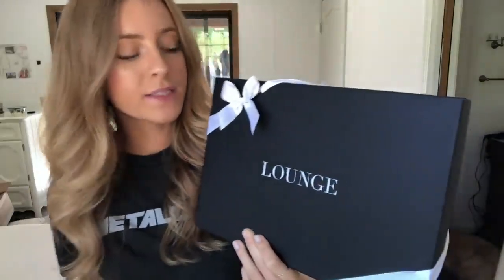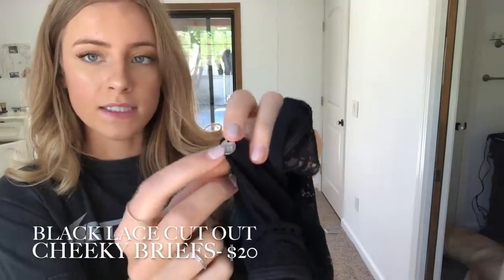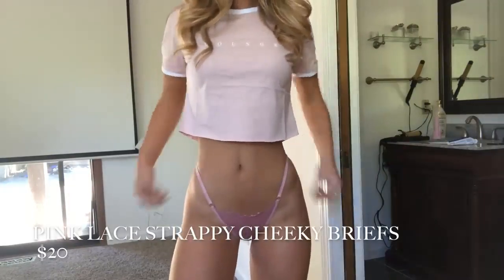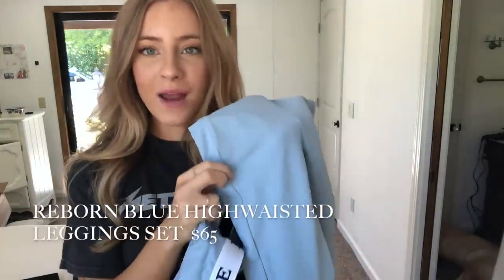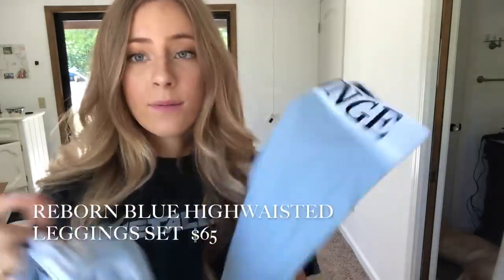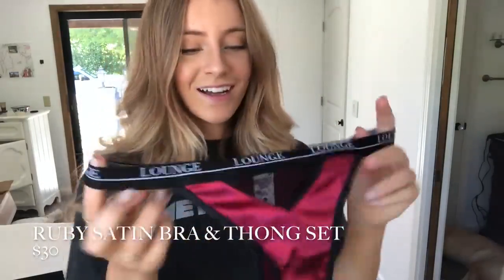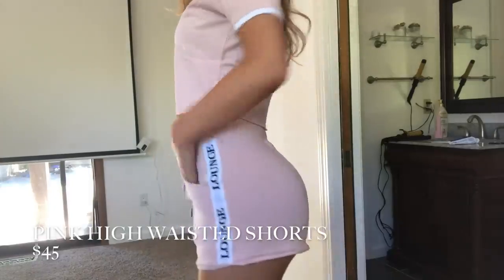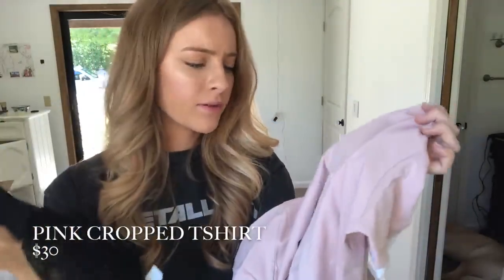LOUNGE UNDERWEAR TRY ON HAUL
hi babes. Here is another try on haul for you guys! I hope you guys love it!
Shop Lounges 3 different collections!